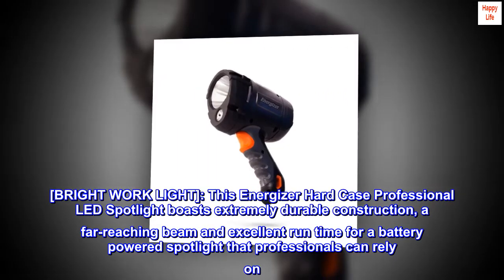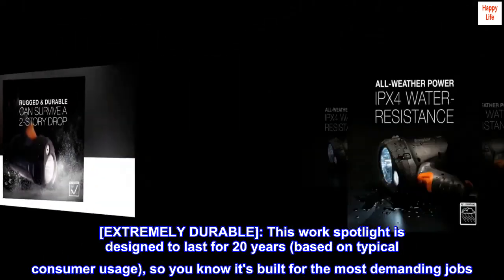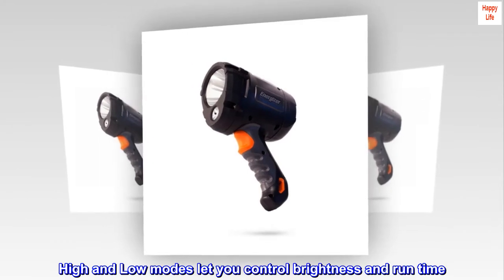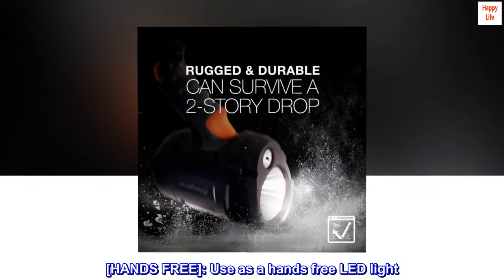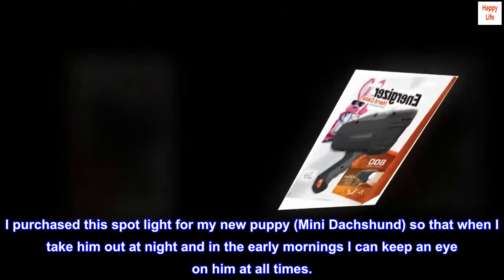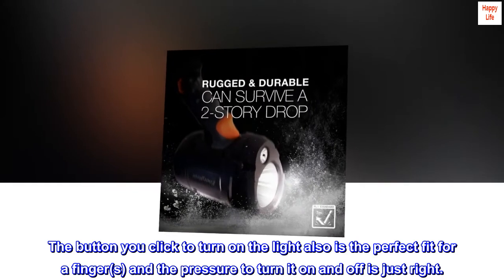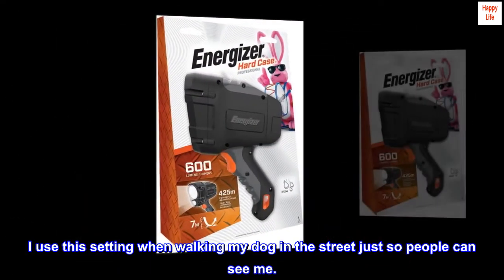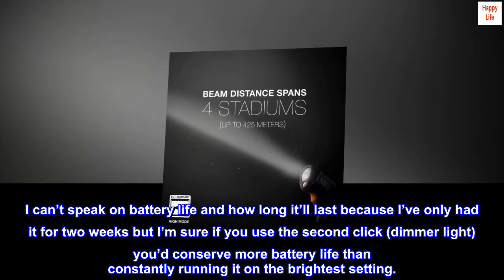Energizer LED Spotlight, IPX4 Water Resistant, Super Bright LED Spot Light Flashlight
[BRIGHT WORK LIGHT]: This Energizer Hard Case Professional LED Spotlight boasts extremely durable construction, a far-reaching beam and excellent run time for a battery powered spotlight that professionals can rely on. Includes 6 Energizer MAX AA batteries
[EXTREMELY DURABLE]: This work spotlight is designed to last for 20 years (based on typical consumer usage), so you know it's built for the most demanding jobs. Rugged construction maximizes shock absorption to keep shining after a fall
[INDOORS AND OUT]: This powerful design provides serious lighting on job sites and in the field, as well as DIY projects, camping and emergencies
[INTENSELY FOCUSED]: This 600 lumens flashlight casts a beam that reaches 425 meters to see objects far away. High and Low modes let you control brightness and run time. A 6.25-hour run time on High—and 22 hours on Low—ensures lasting light
[IMPACT AND WATER RESISTANT]: This tough light withstands impact up to 7 meters. The IPX4 water resistant light withstands splashes for versatile indoor/outdoor applications
[HANDS FREE]: Use as a hands free LED light. Features a large push-button switch for easy use—even with gloves. Built-in lanyard loop for simple storage or use as a hanging spotlight

Impressive spotlight
I purchased this spot light for my new puppy (Mini Dachshund) so that when I take him out at night and in the early mornings I can keep an eye on him at all times.

For the low price they charge for this light, the quality of the light and the overall structure of how it is built really has impressed me. The light is made almost with a rubber type material so that when you’re holding it you know it’s secure in your hand and will not easily slip or fall out of it. The button you click to turn on the light also is the perfect fit for a finger(s) and the pressure to turn it on and off is just right.

When you click the button the first time; the light is extremely bright (my first picture pointing at the sky is on this setting). I use this setting obviously for distance and when I really need to see what I’m pointing at. If you click the button a second time, the light dims down a bit, however, there is still plenty of light. I use this setting when walking my dog in the street just so people can see me.

I’ve had this flash light for approx two weeks now and I highly recommend it. If I absolutely had to make a complaint I would say it is a little but bulky but for what I use it for is great. I can’t speak on battery life and how long it’ll last because I’ve only had it for two weeks but I’m sure if you use the second click (dimmer light) you’d conserve more battery life than constantly running it on the brightest setting.
Customer imageCustomer image